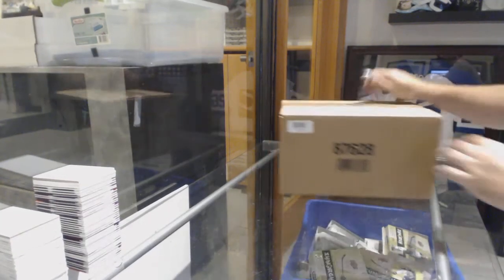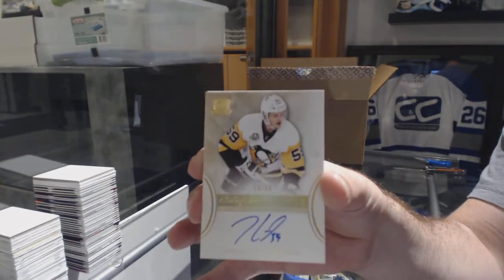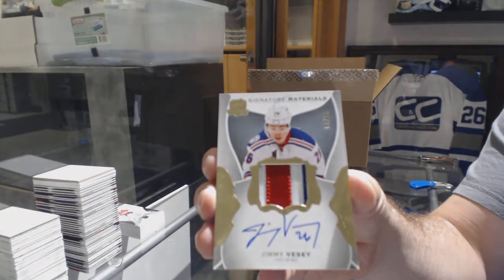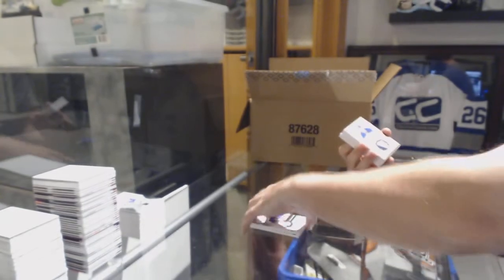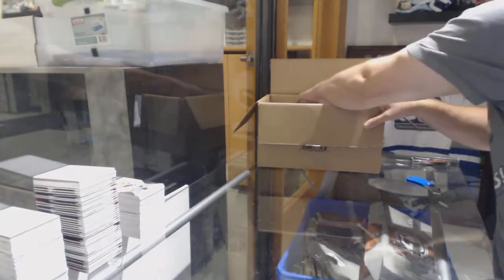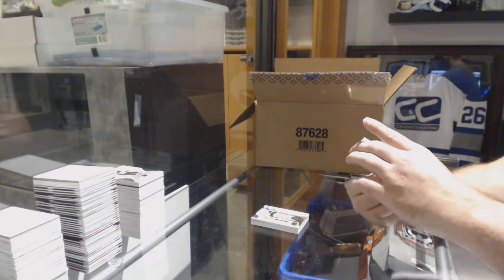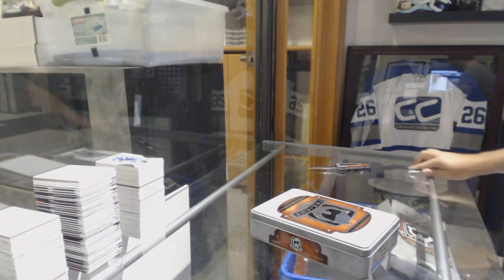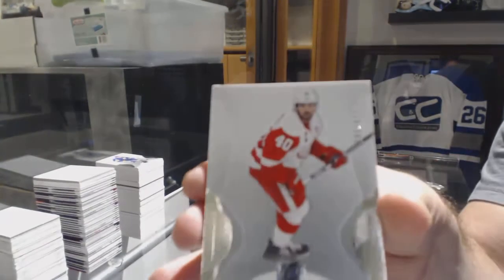16-17 Upper Deck The Cup Hockey 6 Box Case Break - C&C GB #8665